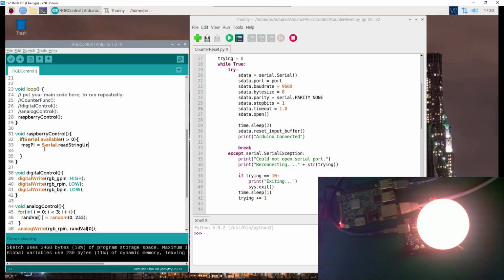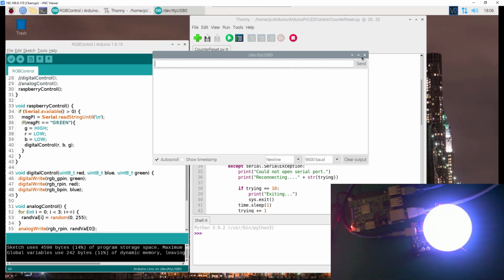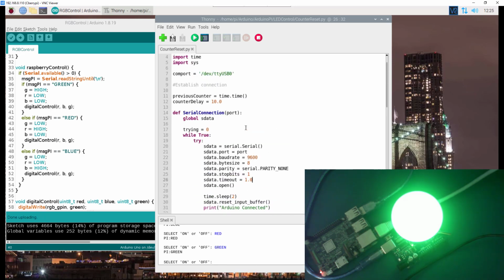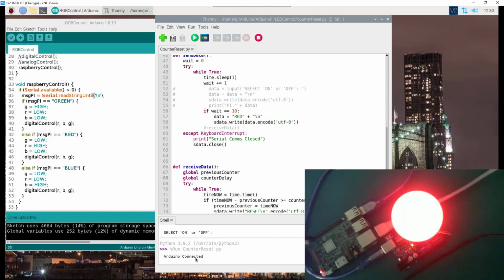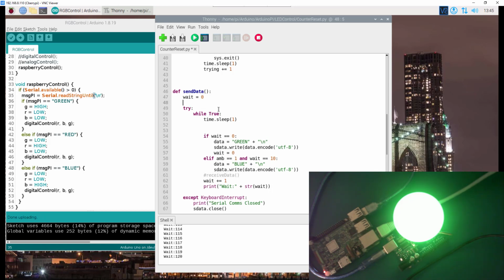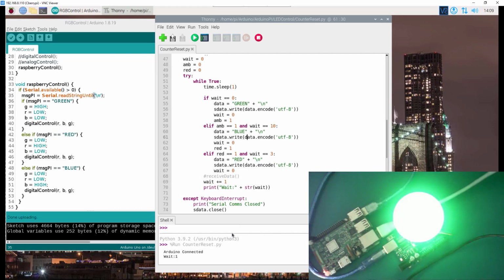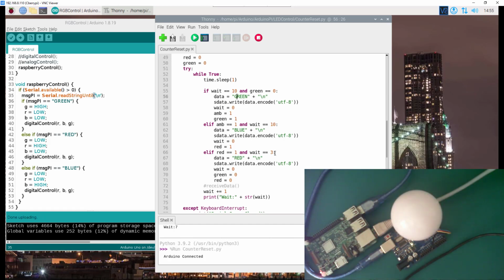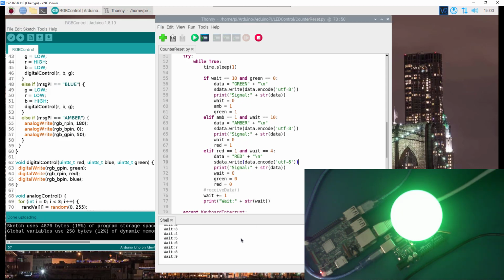4. Raspberry PI Arduino - RGB Traffic Signal (Robbot) Emulation. Part 3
In this tutorial we write an arduino code to interface with a Raspberry PI Python script to emulate a traffic signal system. The Raspberry PI send instruction commend to turn ON the either the GREEN light traffic signal or AMBER, RED. Instructions are sent after delays.
In this tutorial, you’ll learn how to interface an Arduino with a Raspberry Pi via simple serial communication.
Connect the Arduino to the Pi, write Python code to receive data from the Arduino, and blink an LED upon receiving a command.
Understand the steps for setting up serial communication and controlling the Arduino from the Raspberry Pi.

Things to learn here:
-  RGB LEDs
-  Type of RGB package and configuration
-  python import time module
-  Arduino Raspberry PI Asynchronous communication
-  Python serial communication library
0:53  Overview
2:00  Testing

Arduino Kits
Arduino kits
Raspberry PI
LCD Display
ULN2003 Stepper motor